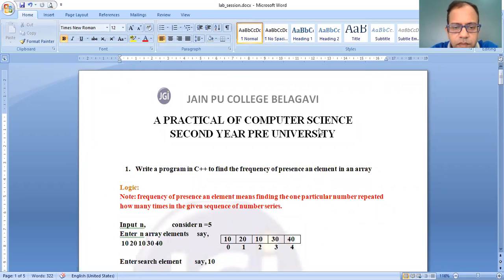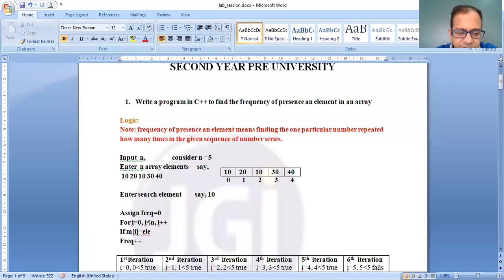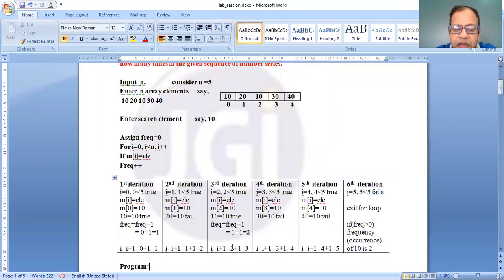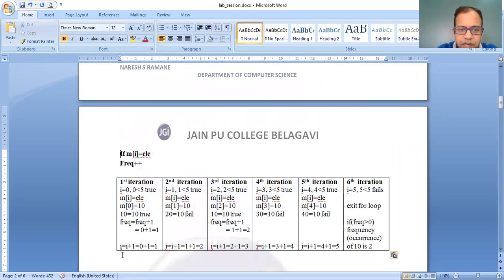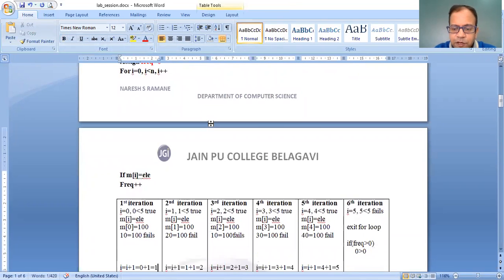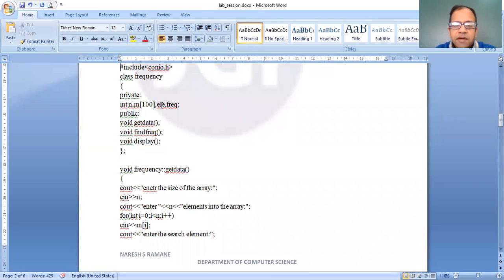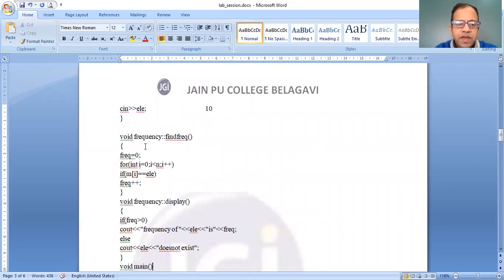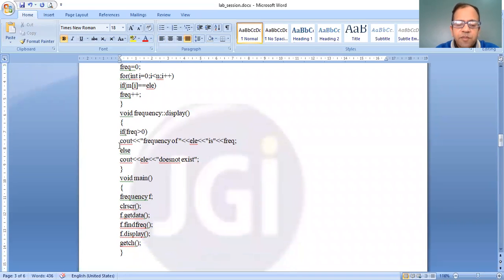Computer_Science_PU2 lab session2